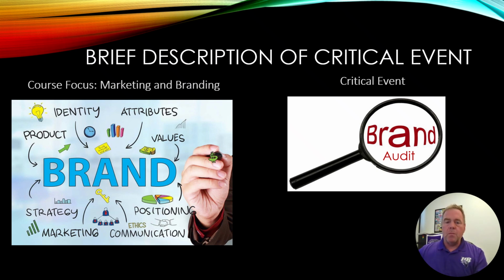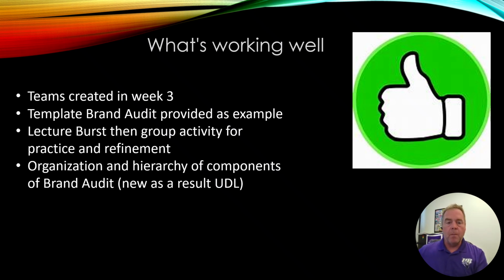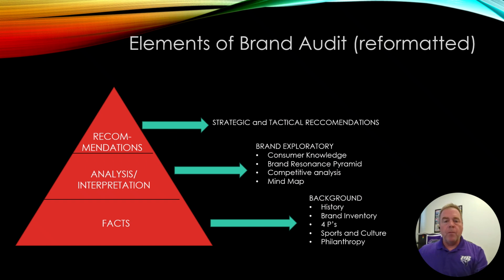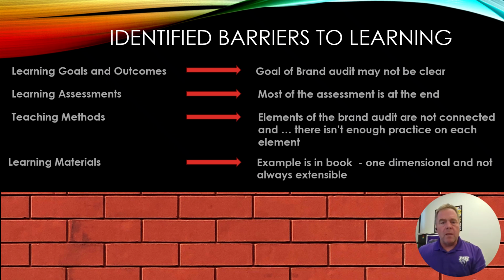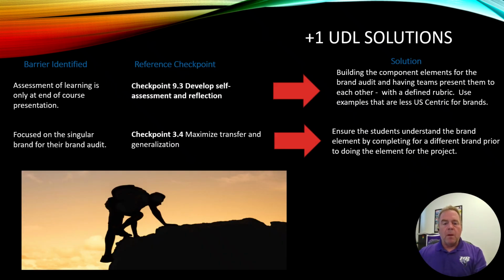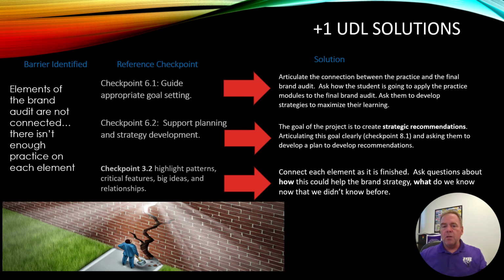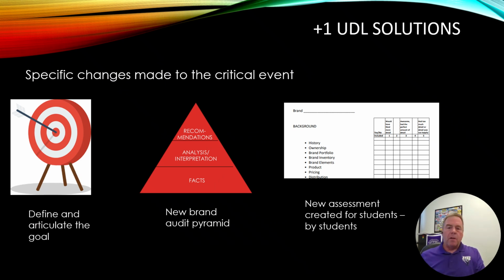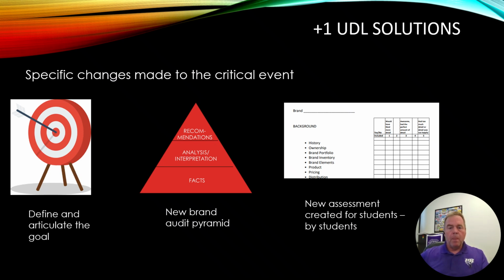Peter Cavanaugh UDL Session 8